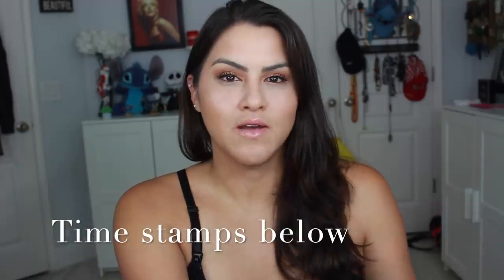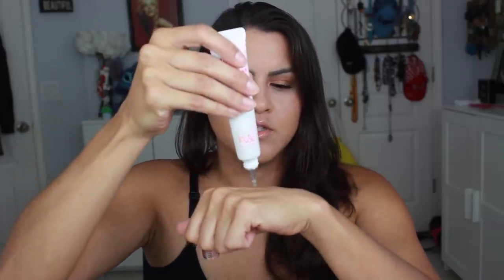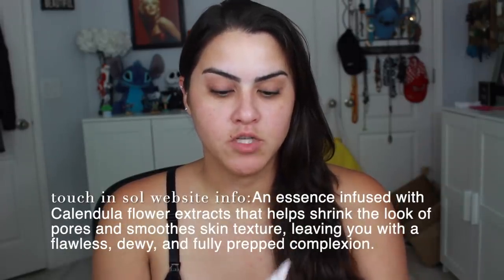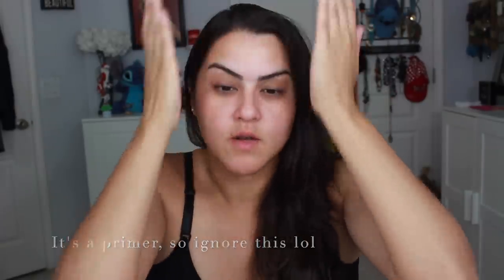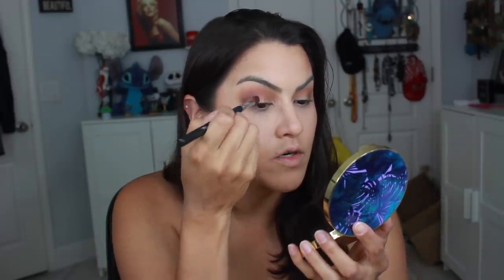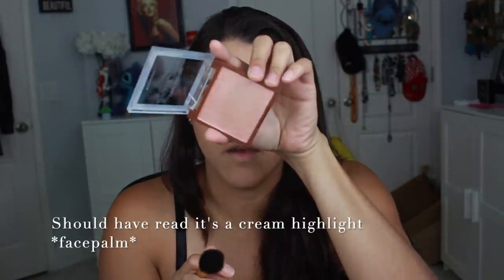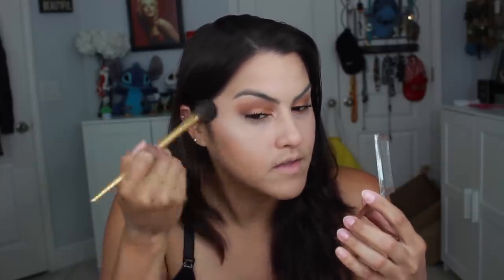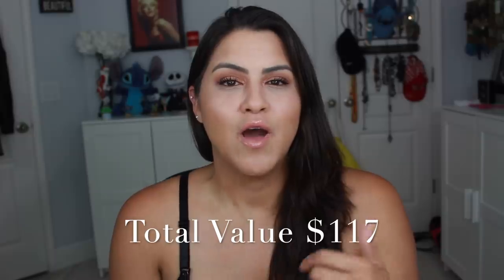June 2019 Boxycharm Unboxing and Try On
Hey babes, Have the unboxing and try on for June 2019 boxycharm for you . This month I got the #5  style or edition of this box. This month's box is worth $117 total value.

Time stamps:
Unboxing starts 0:59
Try on portion  5:52

Hi my name is Melissa (Meli) ! I'm a beauty junkie and started my channel to share my unbiased honest reviews and demos. I am not a makeup artist but love to try new products and share my experience. I'm in my mid 30's, married and have a toddler so I do also love to share from time to time mommy videos as well. Being Puerto Rican I am fully bilingual, Spanish is my second language and I try to incorporate videos in spanish to help my latinas too. I do work full time aside from being a wife and mother so youtube is just for fun and is a hobby for me to have some "me" time and also make some friends along the way.Thanks for all the support and love! XOXO

I will not accept any type of negativity on my channel or any social media I have. I share this as a positive hobby. Youtube is NOT my job, I do have a full time job and am honest about what I pay for and what is sent for review. That being said, I will erase any negative comments. I will automatically block people who leave rude, hateful and down right stupid remarks.I don't mind and won't erase creative criticism. Thank you to all who do respect my channel. My channel is a place of learning and is meant to be helpful and productive. Every time you subtract negative from your life, you make room for more positive!

I do tell companies that although they send me a product,I will not guarantee a positive review and will only give my 100% honest experience with the products used.THIS IS NOT SPONSORED.